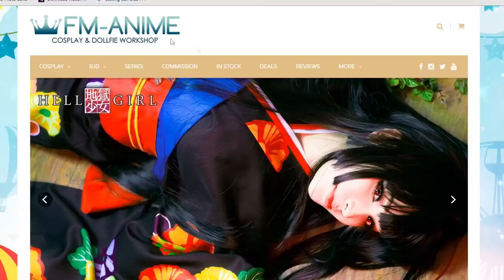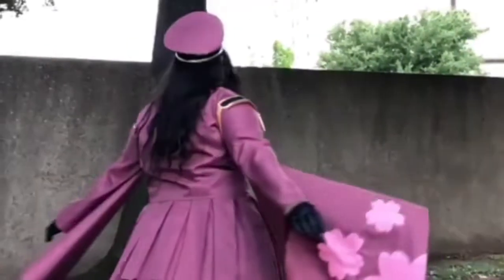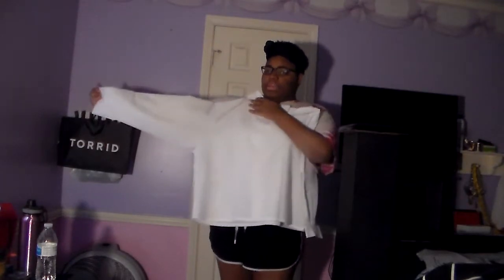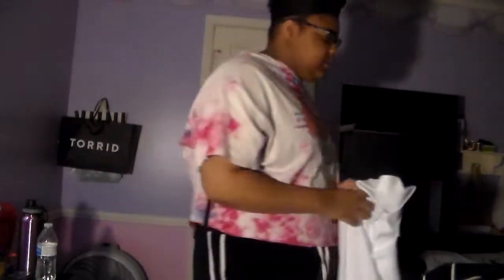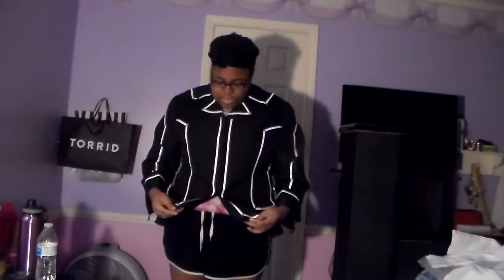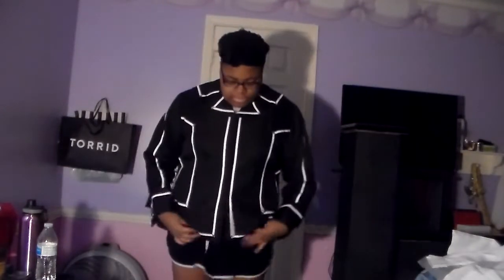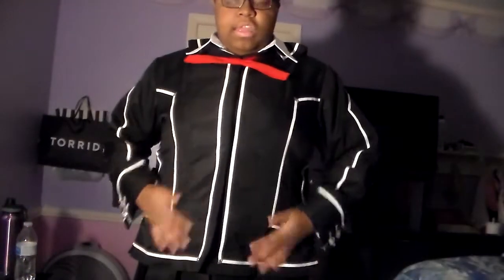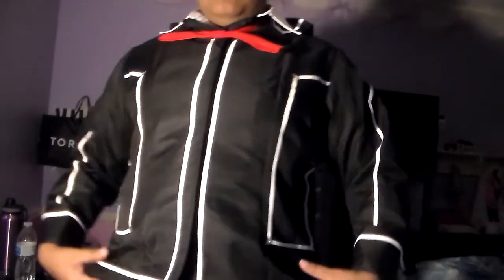【FM-Anime | Cosplay Review | Yuki Cross】【Vampire Knight】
So this is my first cosplay review from FM-Anime thank you jinkies for requesting the site. It as always been a dream of mine to cosplay Yuki so my 12 year old self is crying